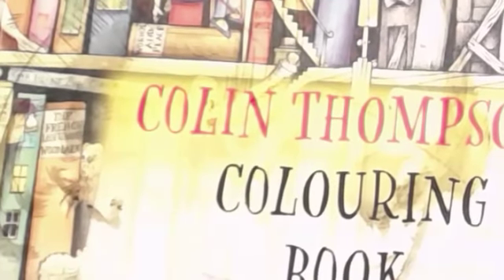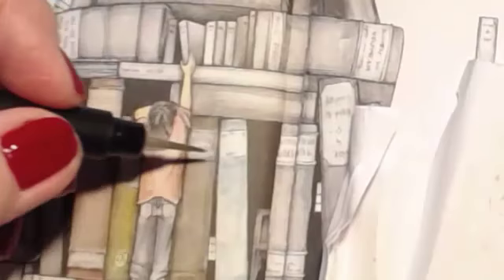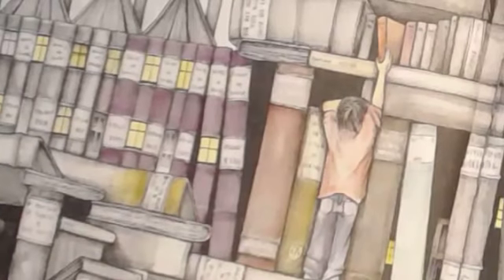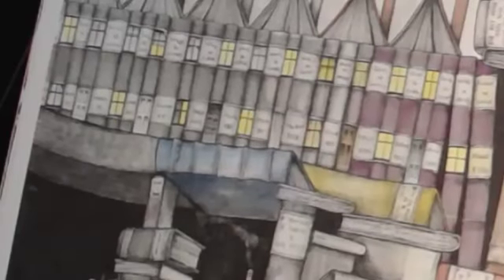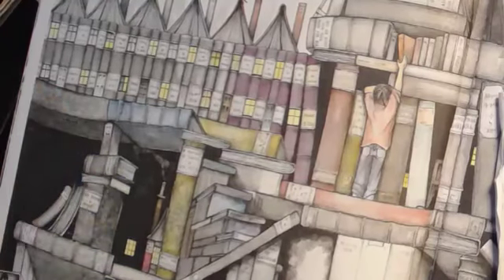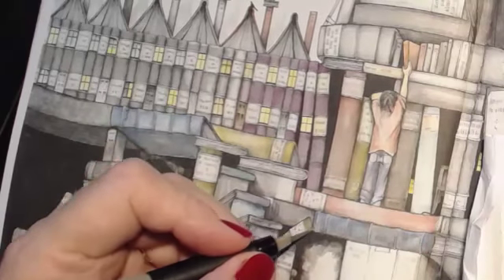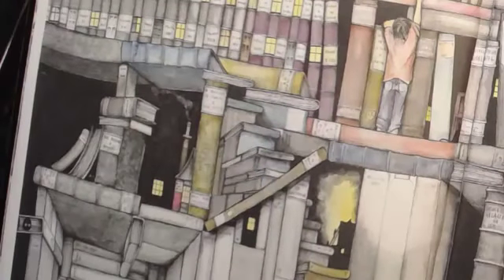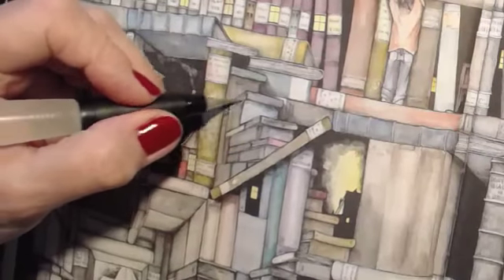Colin Thompson in Neo color 2s from my little travel book of watercolours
colin thompson in neo colour 2s from my little travel book of watercolours - Captured Live on Ustream